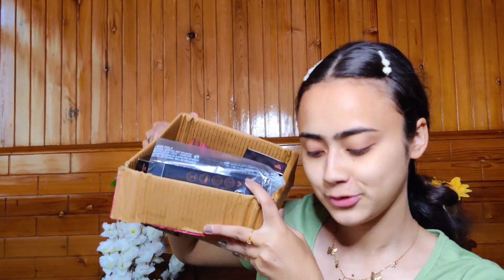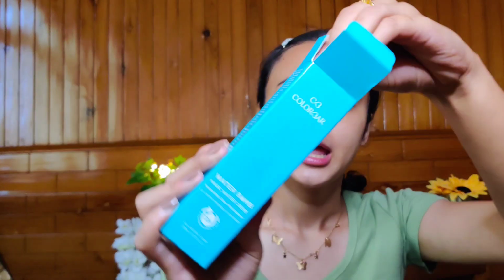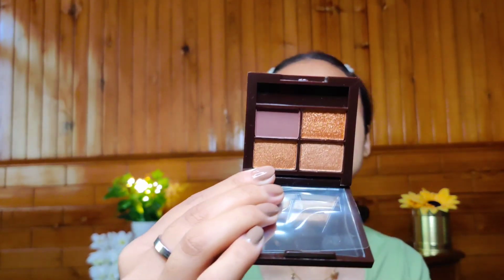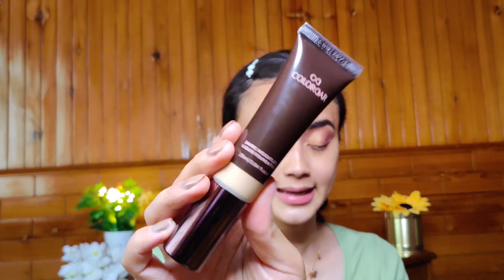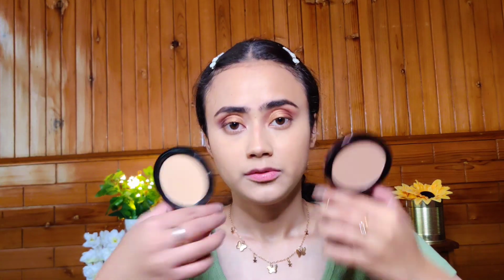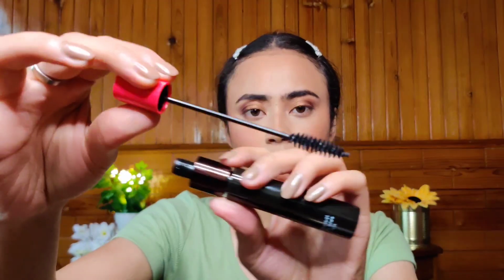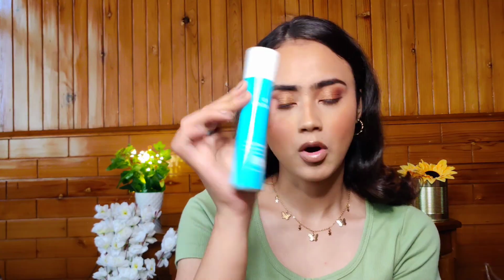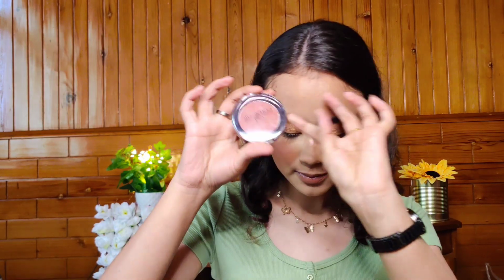TRYING ALL NEW MAKEUP! *First Impressions* / Rhea Karki